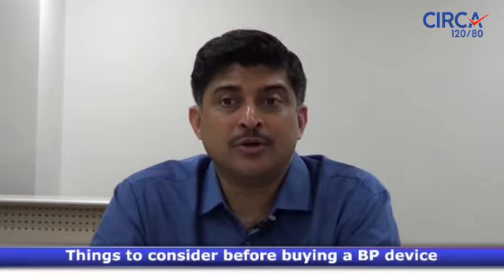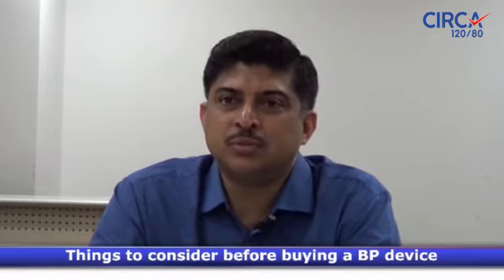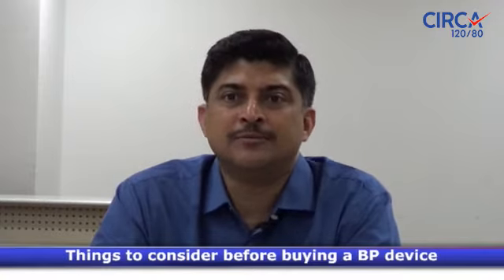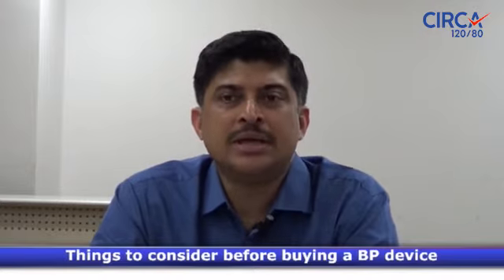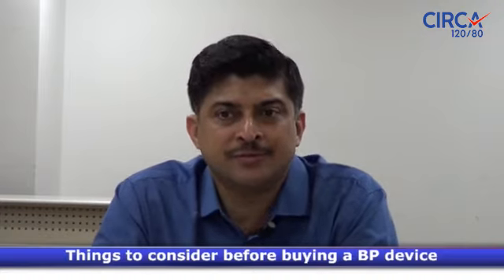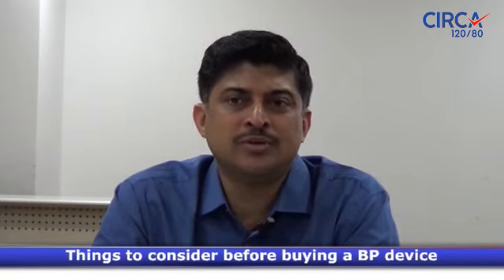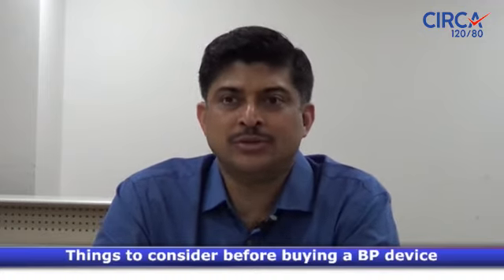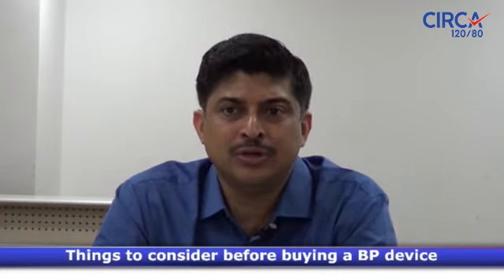Things to Consider Before Buying a Home Blood Pressure Monitor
The doctor will always recommend a device which is aligned to your need. For instance, your arteries may be stiffer because of some other medical condition. There are various points one need to consider before buying a Home Blood Pressure Monitoring Device; explained by Dr. Viraj Suvarna – VP, Medical at Eris Lifesciences Ltd.